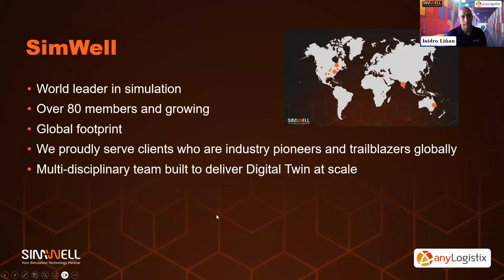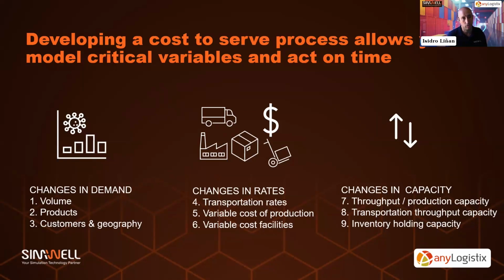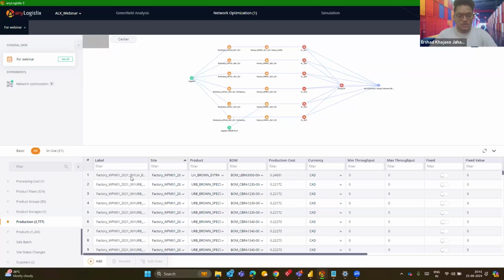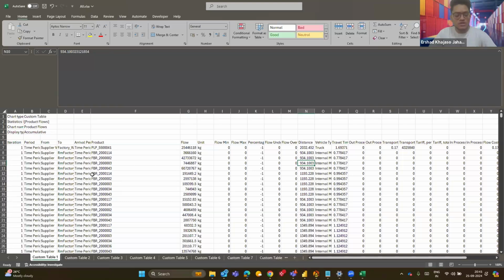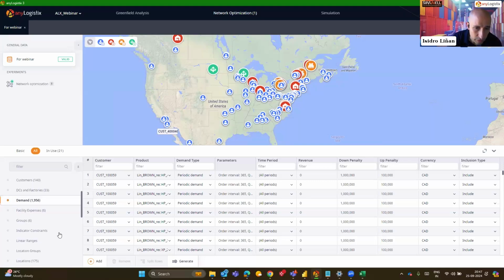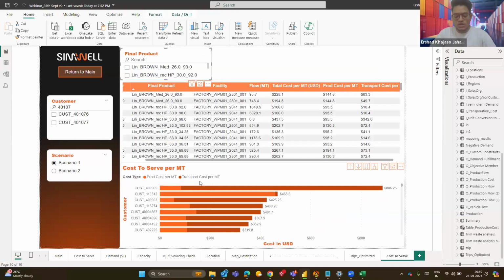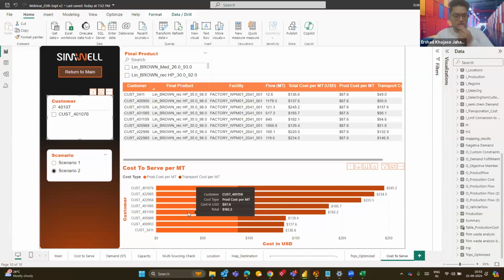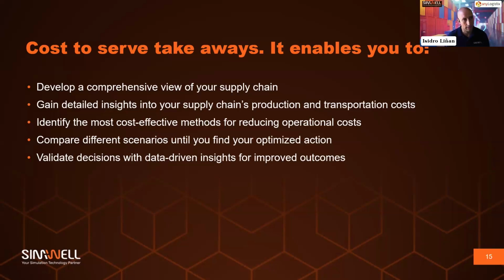Webinar: Developing your Cost To Serve to Support your Supply Chain Design with anyLogistix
*Developing your Cost To Serve to Support your Supply Chain Design with anyLogistix*

This webinar will provide valuable insights into optimizing your supply chain through effective cost to serve strategies. You'll learn to navigate complex supply chain networks, analyze product journeys, and validate decisions using Network Optimization (NO) models.

By the end of the webinar, you'll have a clear understanding of how to enhance profitability and efficiency in your supply chain.

Gain the tools and knowledge needed to stay ahead in a competitive market!